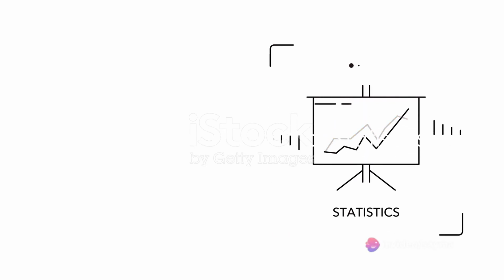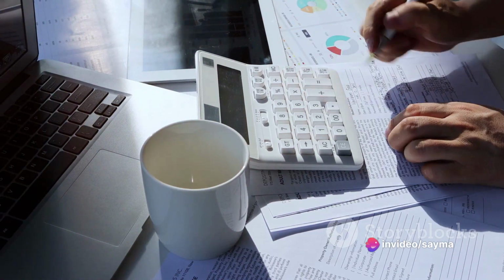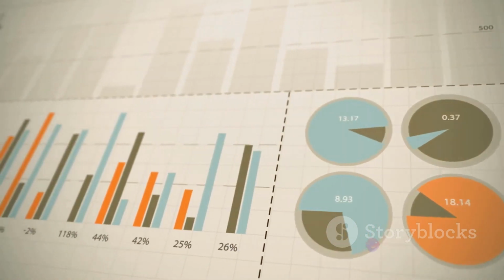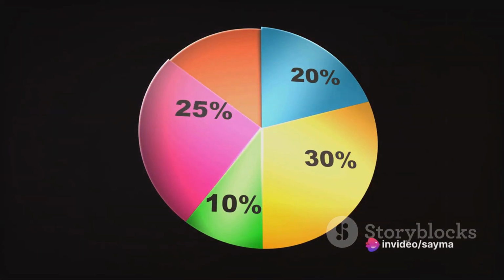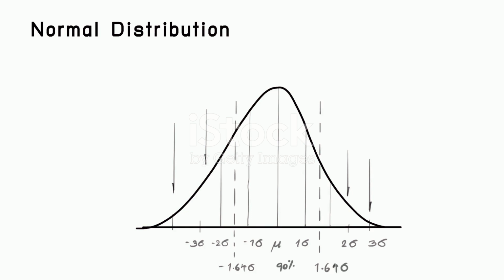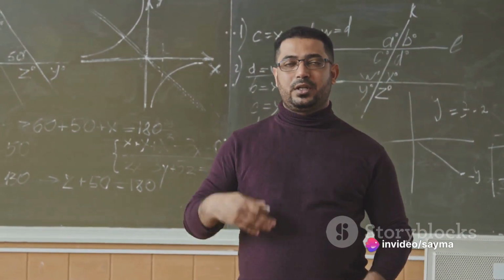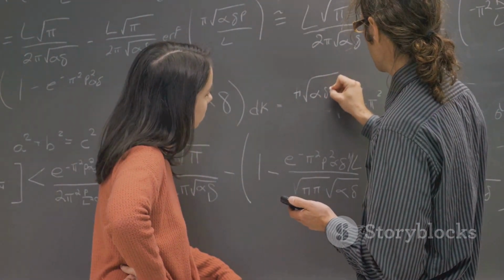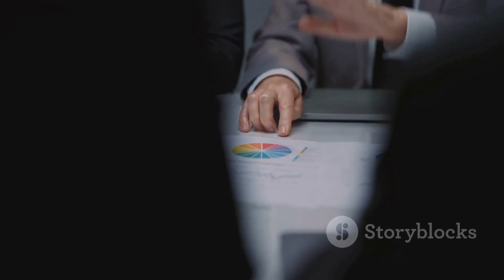Mastering the Basics: statistics and probability in 10 Minutes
Mastering the Basics_ Statistics and Probability
Business Analytics# for NonTechs

In this video, we break down the complex concepts of statistics and probability into simple, easy-to-understand terms. Whether you're a student struggling with your math homework or just curious about these fundamental principles, this video is perfect for you. We cover key topics such as probability theory, types of data, and basic statistical analysis techniques.

Join us as we make statistics and probability fun and accessible for everyone! Let's demystify numbers together!
See Less

OUTLINE:
00:00:00
The Intriguing World of Statistics

00:02:05
Unraveling Descriptive Statistics

00:03:59
The Predictive Power of Inferential Statistics

00:05:45
The Magic of Probability Distributions

00:07:38
Confidence through Hypothesis Testing

00:09:42
The Power of Statistics and Probability